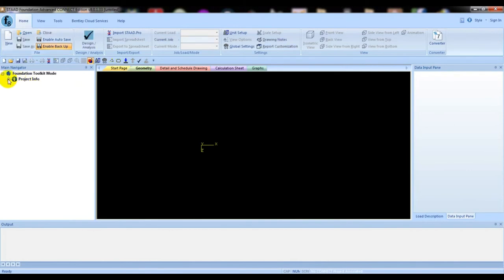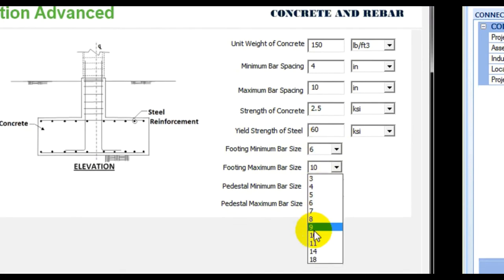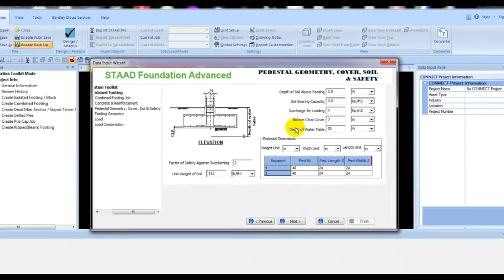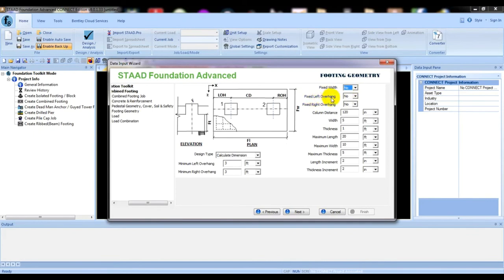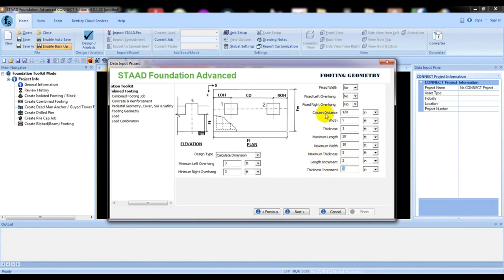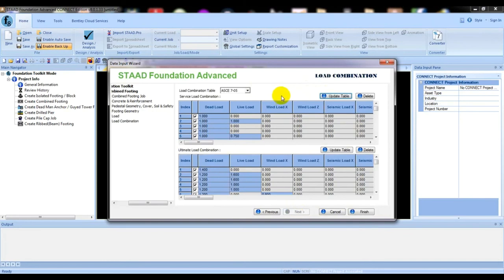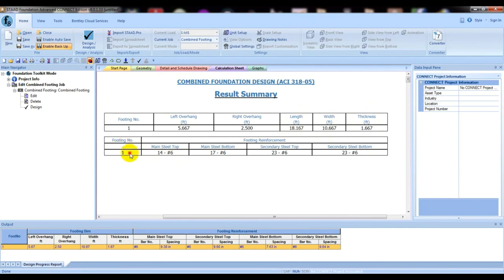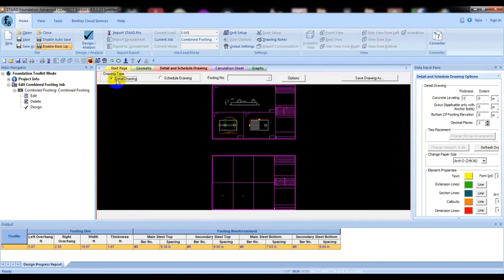STAAD Foundation Advanced Tutorials | Combined Footing Analysis And Design | Easy Method Lecture-10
Learn AutoCAD from basics to advanced techniques with this comprehensive tutorial series. Perfect for beginners and professionals, this guide covers 2D drafting, 3D modeling, advanced commands, and efficient design workflows. Whether you're an architect, engineer, or designer, these tutorials will help you master AutoCAD for professional projects. Watch now to elevate your skills!